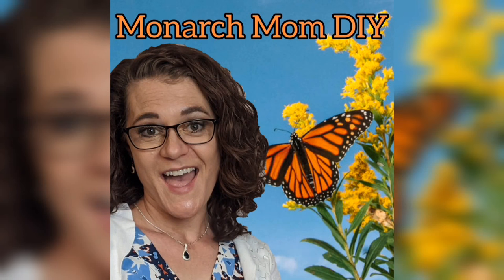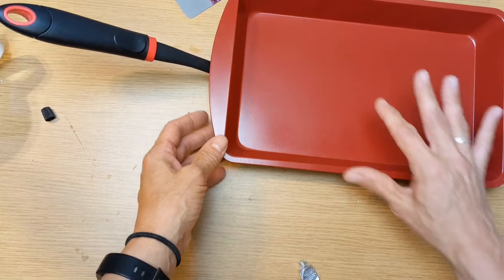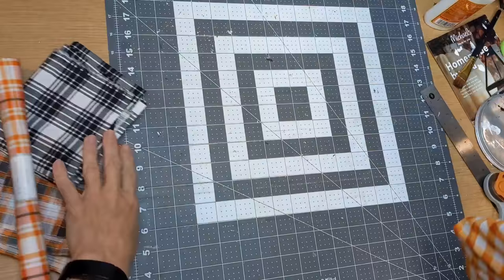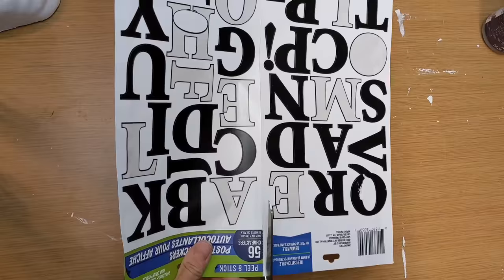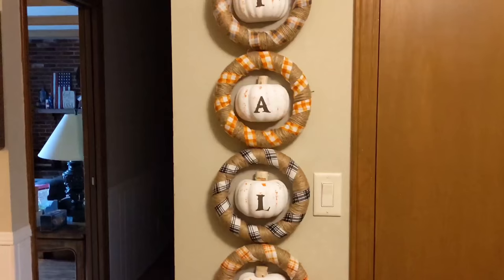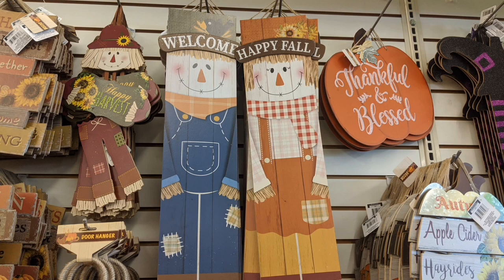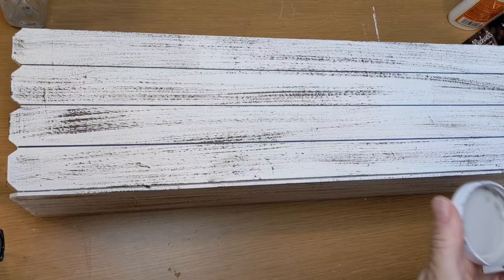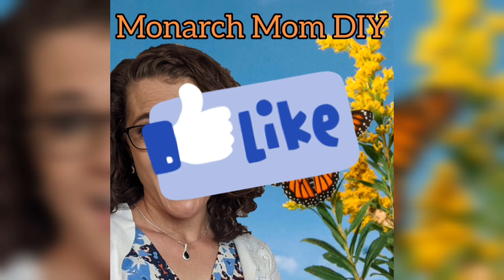**NEW** DOLLAR TREE $1 FALL FARMHOUSE DECOR DIYS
Hey everyone!
Today I am back with four more Fall Decor DIYS made with items mostly from Dollar Tree.  I hope you enjoy them as much as I enjoyed creating them! Be sure to watch to the end so you can tell me which one was your FAVORITE!!!

MUSIC TRACKS USED WITH PERMISSION FROM INSHOT APP

Project #1: Little Red Wagon
brownie pan from DT
4 magnetic containers from DT
Jumbo Turner from DT
Rustoleum spray paint (Colonial Red)
"Farm Fresh Pumpkins" stencil from A Maker's Studio
Chalk Art (Peace & Joy) from A Maker's Studio
Waverly chalk paint in Ink
White acrylic craft paint from Michaels
4 red buttons
Surebonder hot glue gun with stand
Surebonder hot glue sticks

Project #2: FALL Hanging wreaths
4 foam wreaths from DT
2 foam carveable pumpkins from DT
Jute Twine from Walmart
4 fall fabric fat quarters from Walmart
Fiskars rotary cutter
White acrylic paint from Michaels
Poster sticker letters from DT
Waverly chalk paint in Truffle
White foam board from DT
Waverly chalk paint in Mineral
Nautical rope from DT
Wood stems from DT

Project #3: FALL Pumpkins
4 orange standing pumpkins from DT
Wood letters from Walmart (F, A, L, L)
Buffalo check scrapbook paper from Hobby Lobby
Matte finish mod podge
Gorilla wood glue
Black gingham ribbon from Hobby Lobby

Project #4: Table centerpiece box
3 "BEWARE" signs from DT
2 Autumn Blessings box signs from DT
Black sharpie
Waverly chalk paint in Truffle and Mineral
Gorilla wood glue
Large "thankful" sign from DT